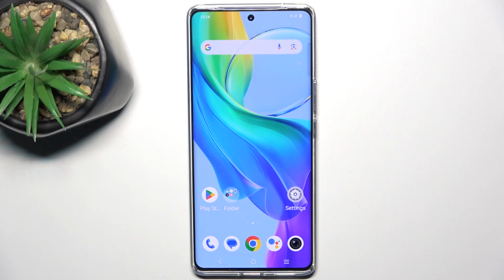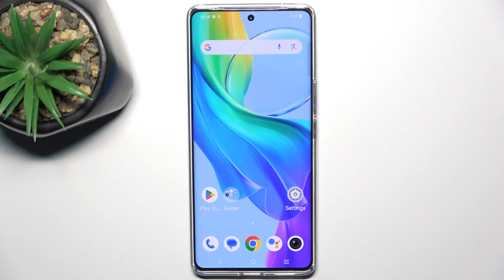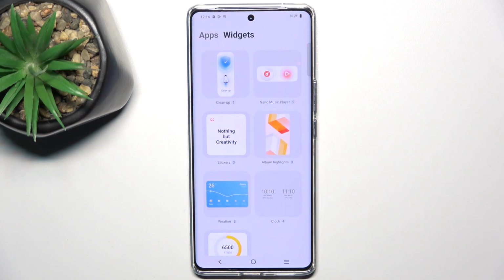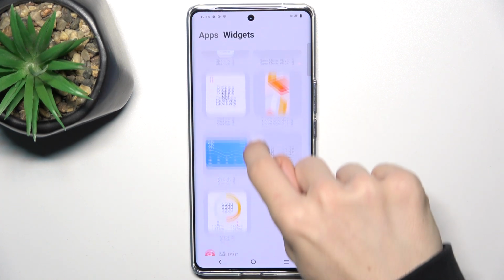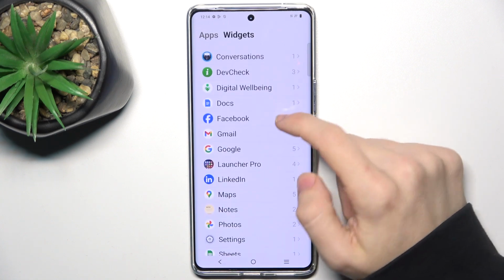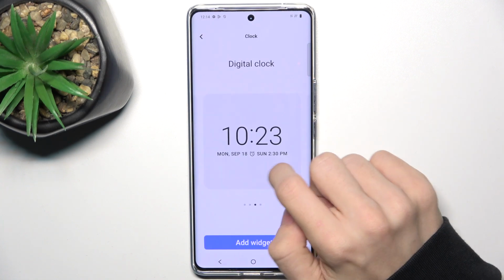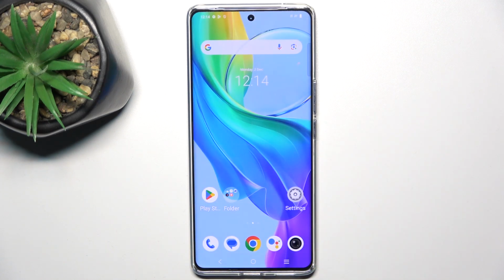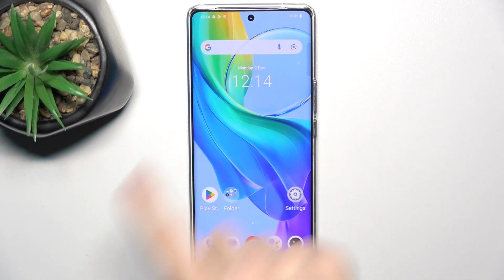VIVO V29 Lite 5G - How to Manage Home Screen Widgets - Personalize Your Device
In this tutorial, learn how to manage home screen widgets on your VIVO V29 Lite 5G. Whether you want to add, resize, or remove widgets, this guide will help you customize your home screen for a more efficient and personalized experience.

How to add, remove, and resize widgets on the VIVO V29 Lite 5G
Steps to organize widgets for better home screen layout
How to access and customize widget settings
Tips for selecting useful widgets for easy access
Troubleshooting issues with widgets on the VIVO V29 Lite 5G